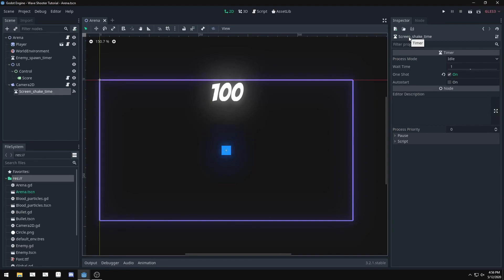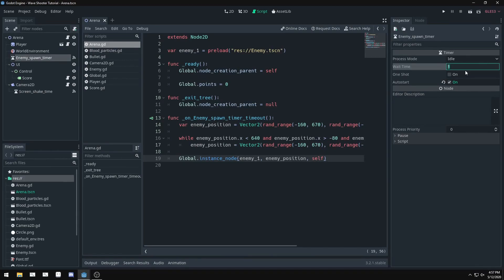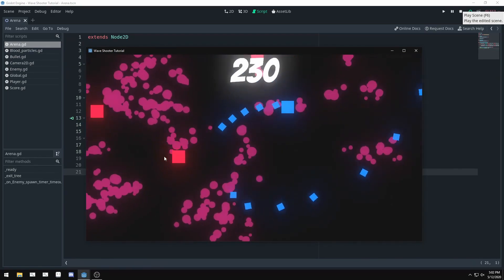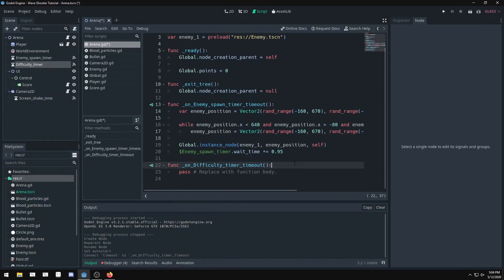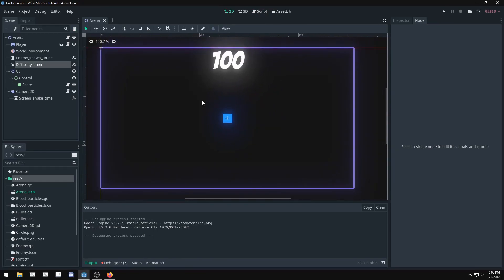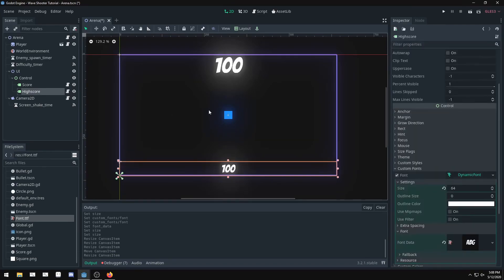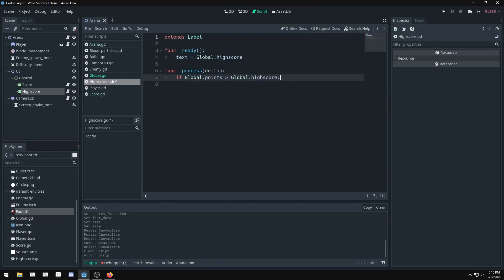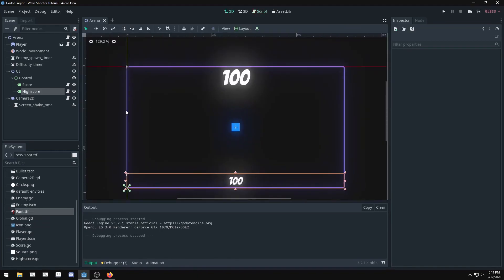Godot 3 Wave Shooter Tutorial #9 - Enemy Spawn Difficulty System + Highscore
In this tutorial series we will be building a simple wave shooter from the ground up. I am going to do my best to explain every concept. I'll set up the game in a way where it can be easily expanded upon.